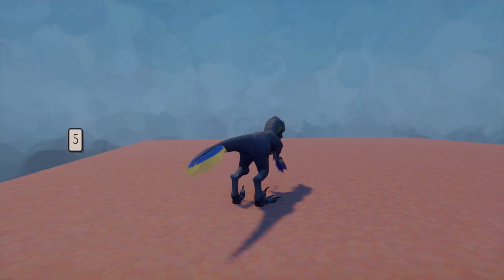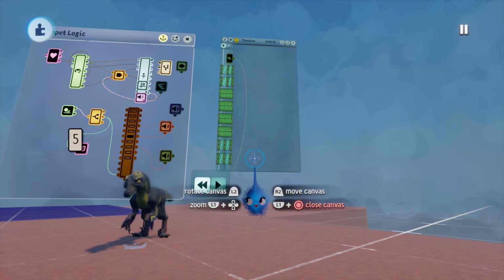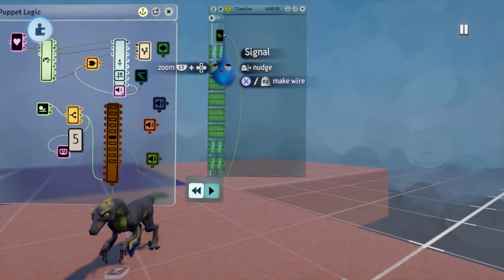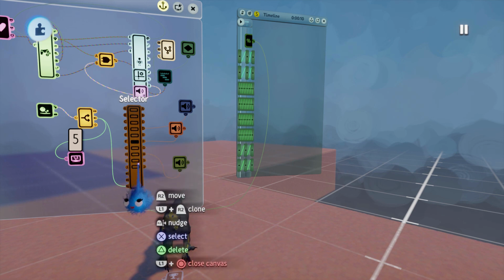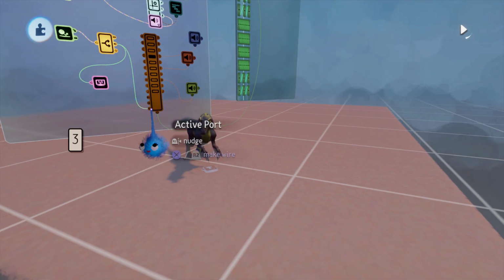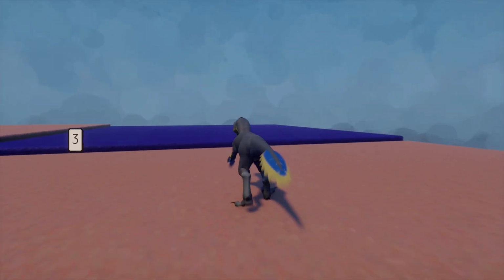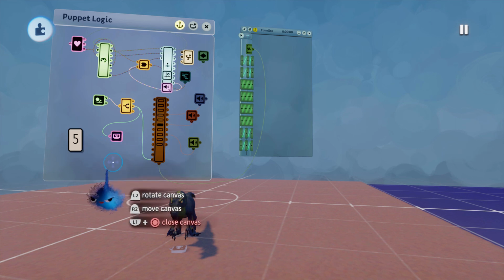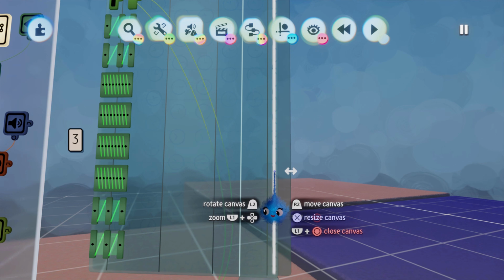Comment Tut: Adding footstep audio to a custom animation(Dreams PS4)